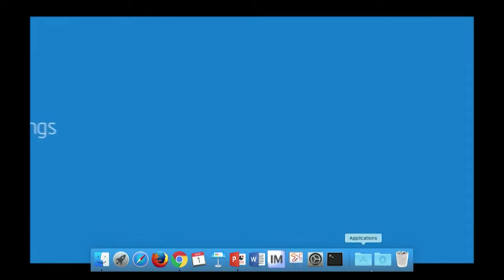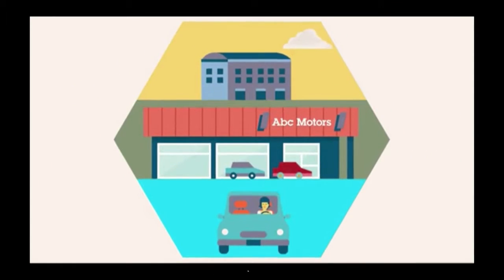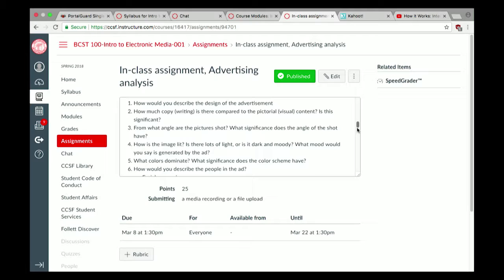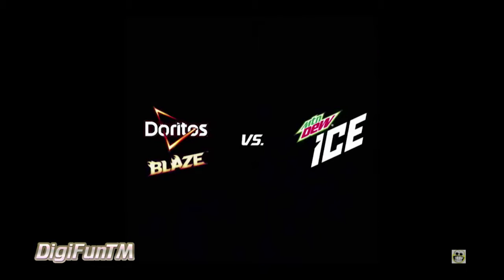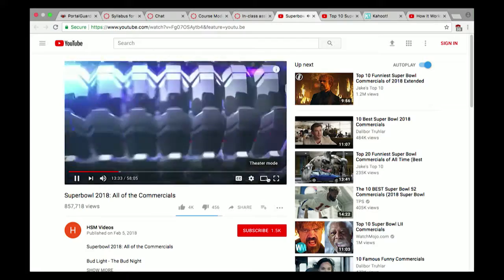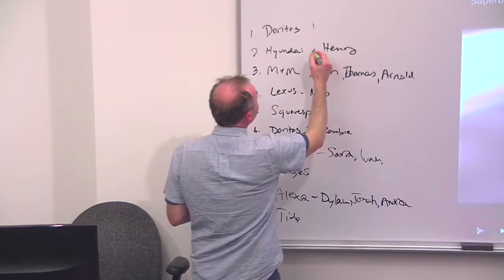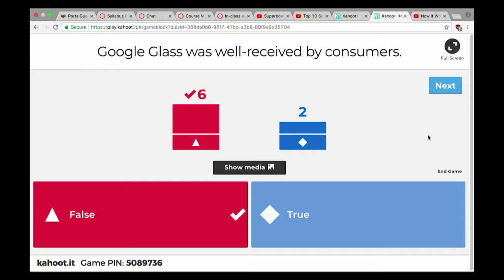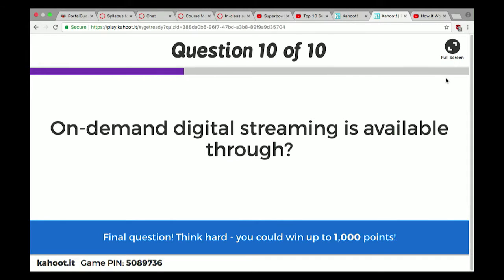BCST 100 - Introduction to Electronic Media, March 1, 2018 Lecture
Recorded on March 1, 2018 in the Distance Learning Classroom at the Ocean Campus of City College of San Francisco.